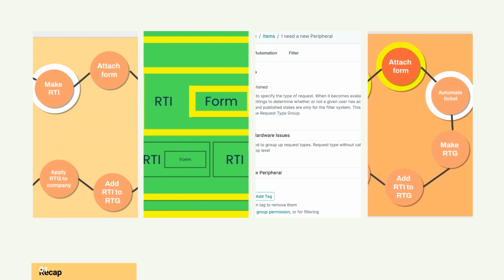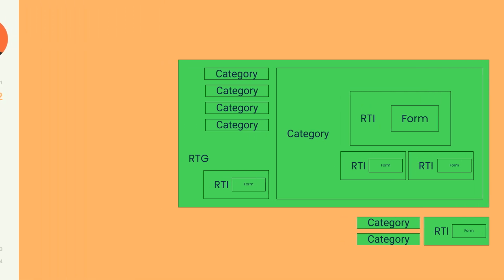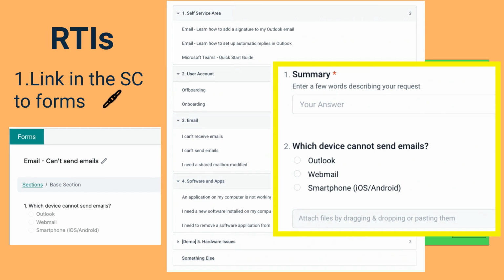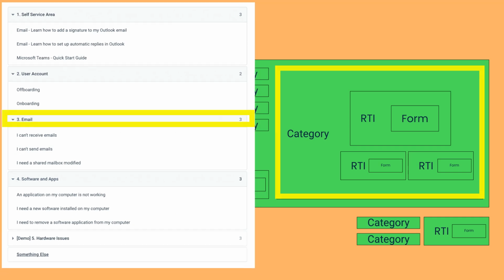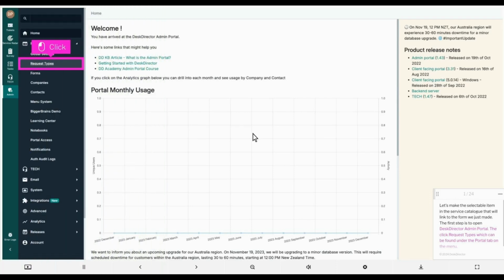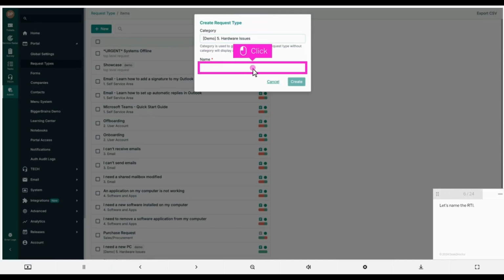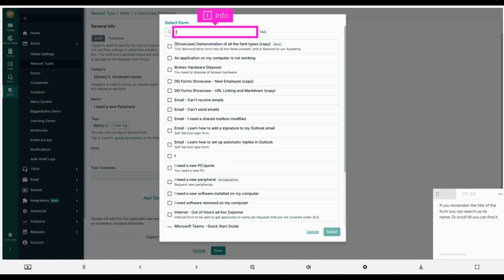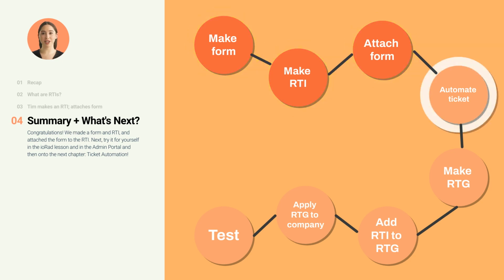Introduction to the Service Catalogue - Chapter 3: Create an RTI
Welcome to the third chapter in the Introduction to the Service Catalogue course. In this chapter, we will take a look at how to create an RTI.
RTI's ensure that tickets are accurately classified and routed to the appropriate agent, improving the efficiency of ticket management and service delivery.
Follow along with the entire series to deepen your understanding and enhance your ability to manage tickets efficiently. For further information about RTI's as well as interactive tutorials, visit the Knowledge Base